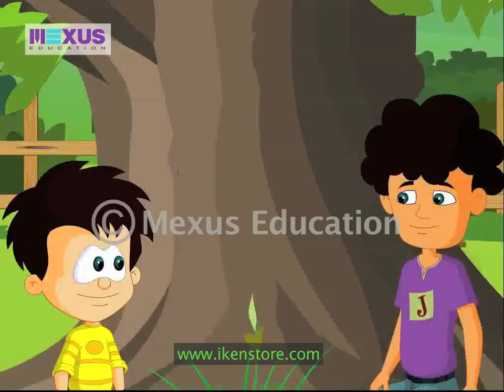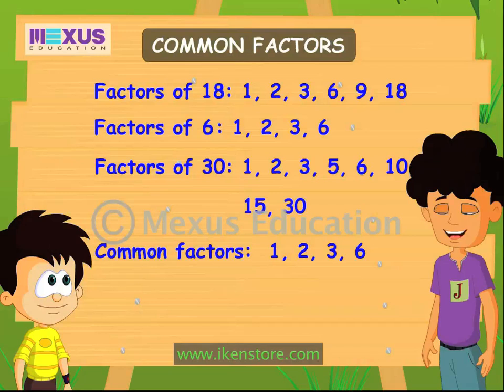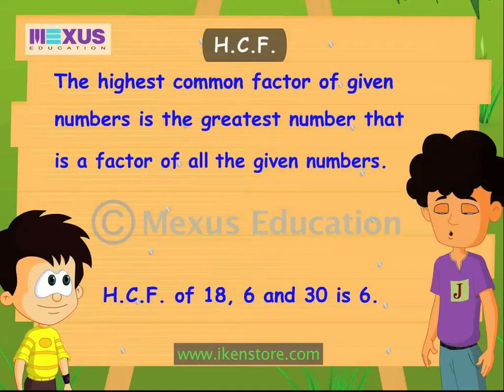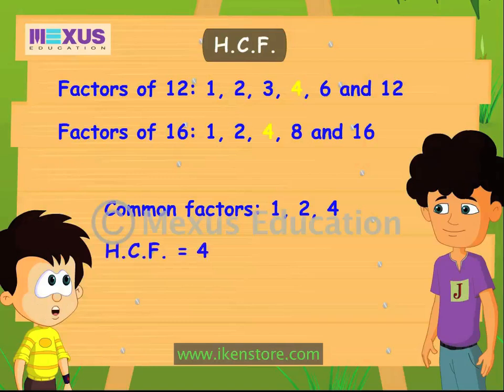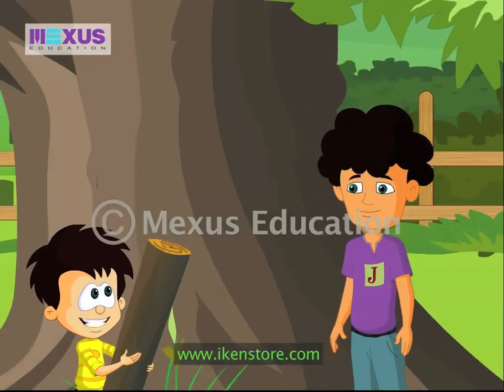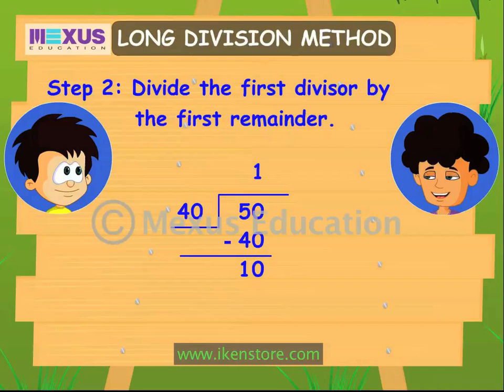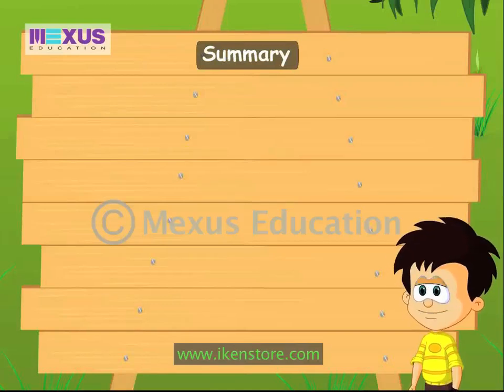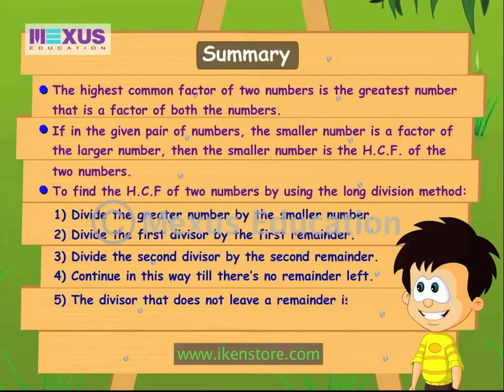Common Factors and HCF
JC and his brother, Jaideep, are building a tree house. They have three logs of wood of different sizes. They need to cut the wood into planks of equal sizes, in a way that no wood is wasted. Jaideep explains to JC that they can do so by finding the common factors of the length of the logs and cut them accordingly. He also explains the Long Division Method to JC.